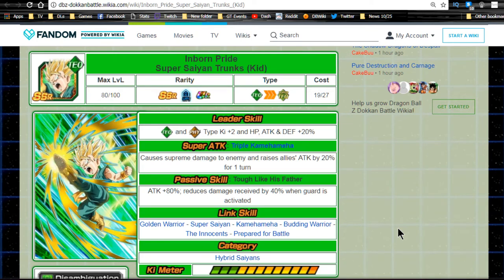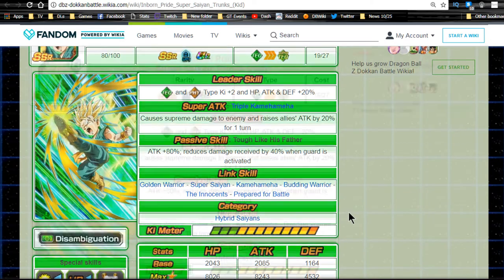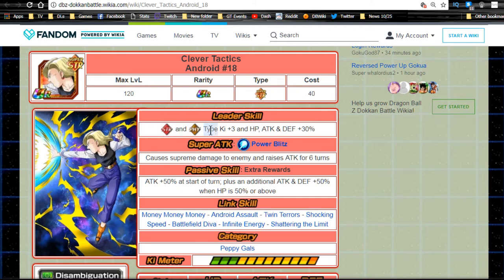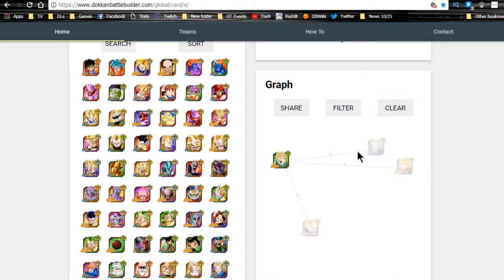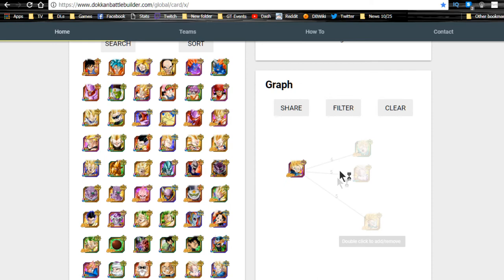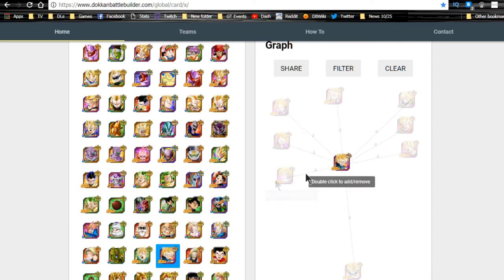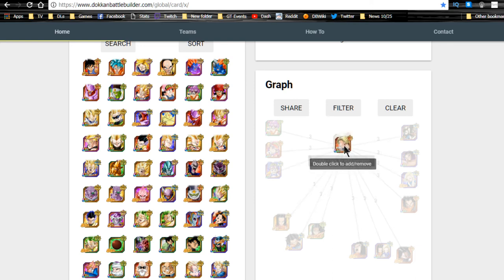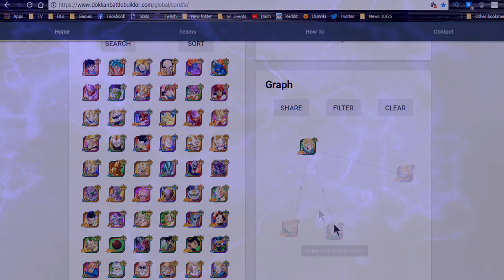Gotenks, Trunks, & Android 18 Team Building! New Bio-Broly Gacha Team Building! || DBZ Dokkan Battle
Featured Cards:

Inborn Fearlessness Super Saiyan Goten (Kid)
Inborn Pride Super Saiyan Trunks (Kid)
Ferocious Counterattack Android #18 / Clever Tactics Android #18